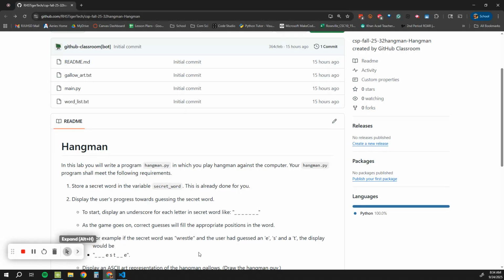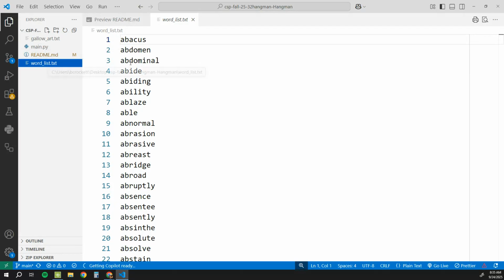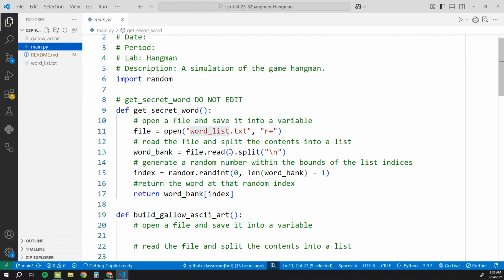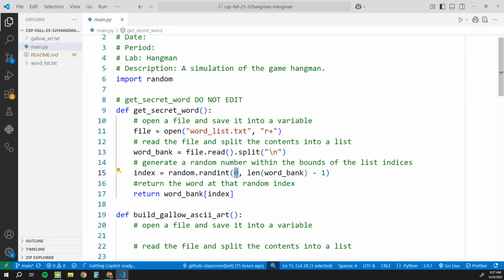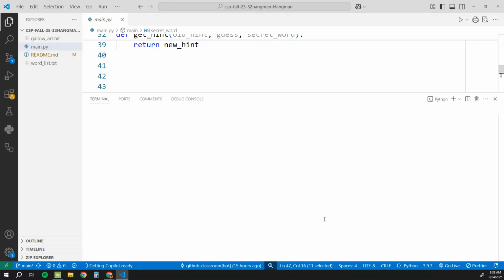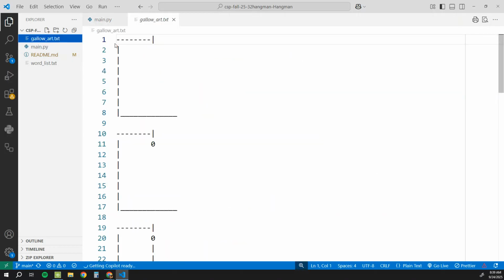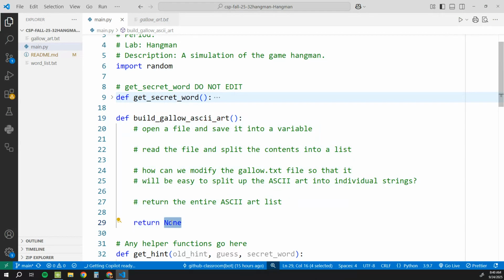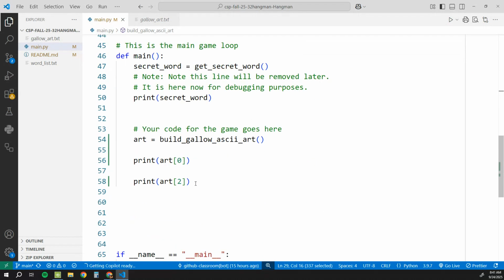Hangman Part 1 (the gallows)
Getting started on the Hangman program.
How get secret word function works and writing the build_gallow_ascii_art function